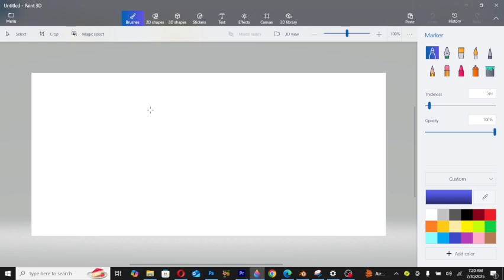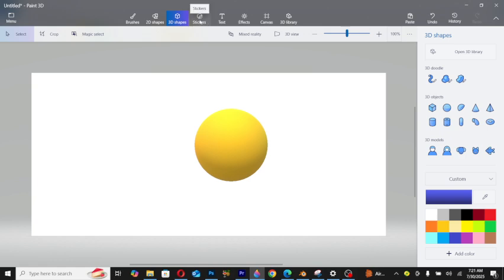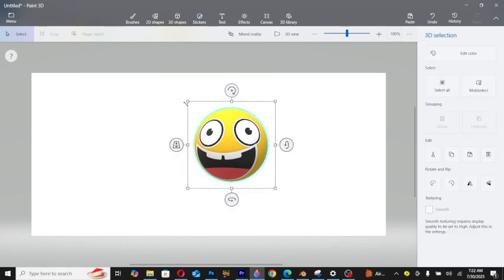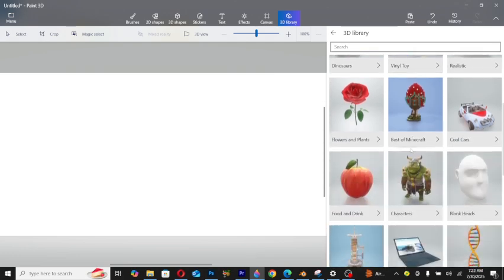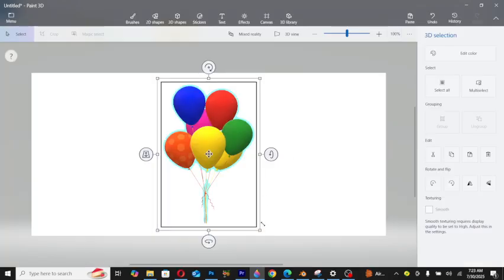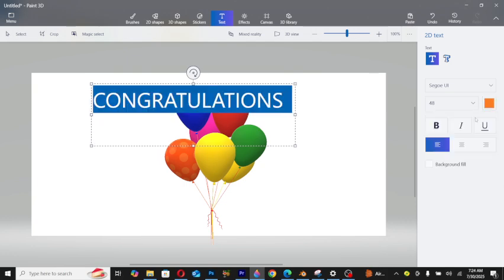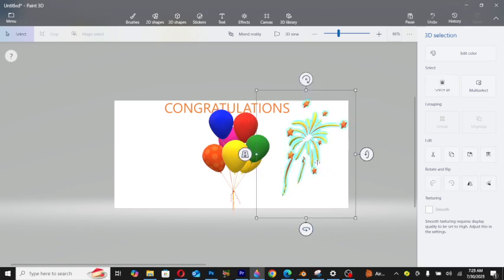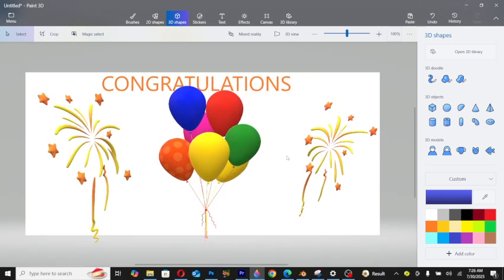How to Use 3D Shapes in Paint 3D | Easy Beginner Tutorial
Want to bring your ideas to life with simple 3D shapes? In this beginner-friendly Paint 3D tutorial, I’ll show you exactly how to use 3D shapes like cubes, spheres, cylinders, cones, and even custom objects — no art skills required! 🎨✨

Learn how to move, rotate, resize, and combine 3D shapes to start creating amazing 3D models in minutes. Perfect for students, creators, educators, and hobbyists!

🔍 In This Video You’ll Learn:
Where to find 3D shapes in Paint 3D

How to rotate and scale 3D models

Using stickers and textures on 3D objects

Layering and grouping 3D elements

Saving and exporting your 3D project

🚀 Whether you're designing a 3D cartoon, a model house, or just having fun, this tutorial gives you the tools to create fast and with confidence.

🎯 Great for:
Beginners in 3D modeling

Teachers and students

DIY creators

Anyone using Windows 10 or 11